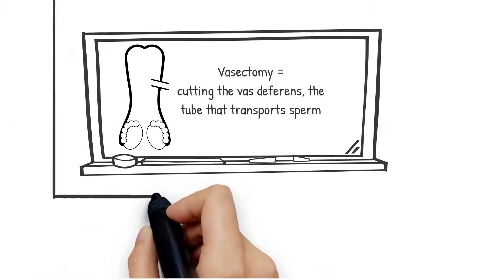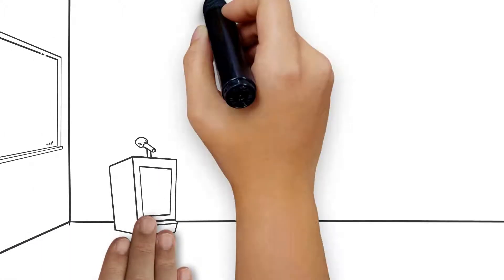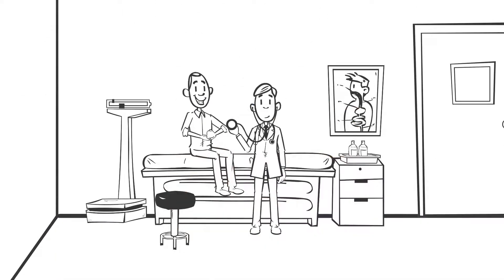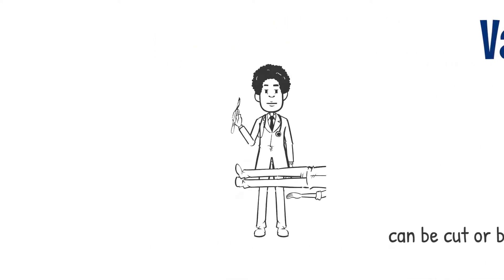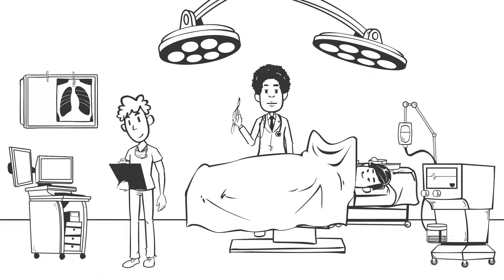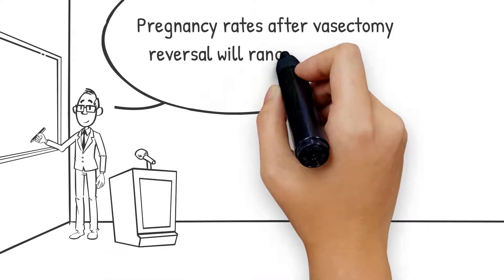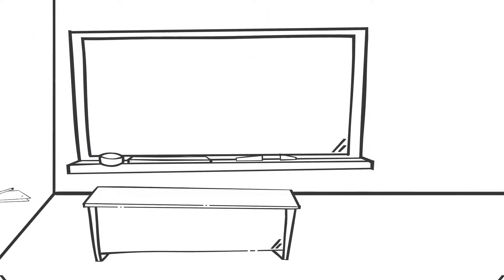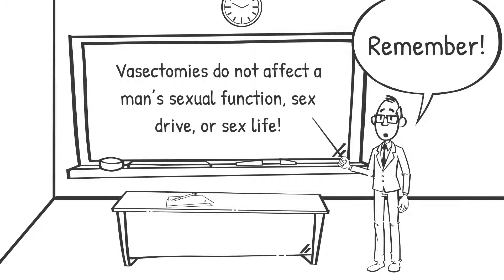Nuts & Bolts: Vasectomy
In this episode, we provide a brief primer explaining a vasectomy, a procedure to sever the Vas Deferens, a long muscular tube that transports sperm from the epididymis to the urethra during ejaculation.